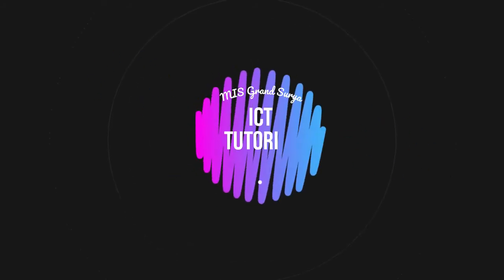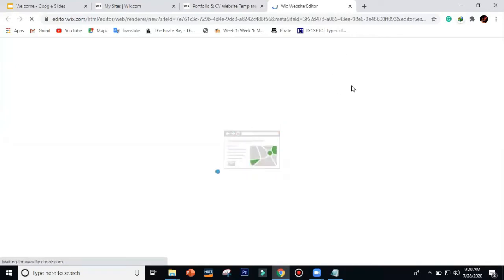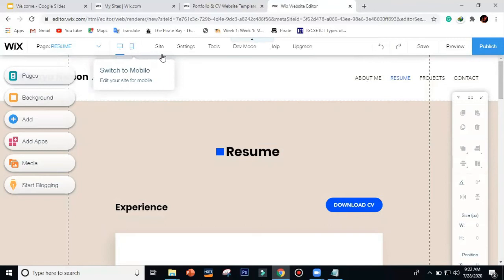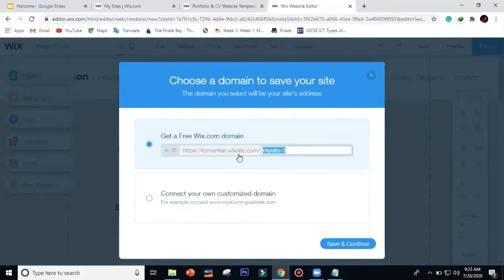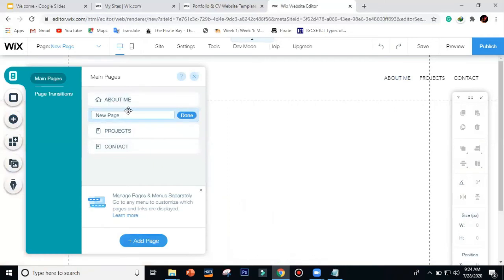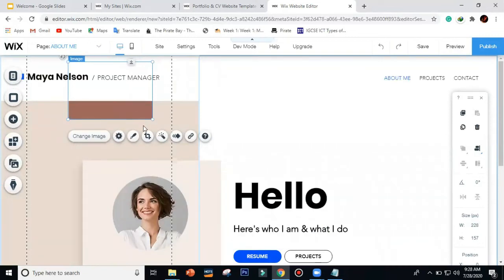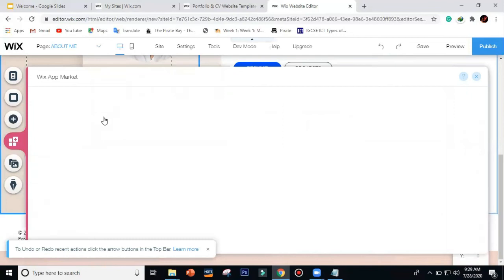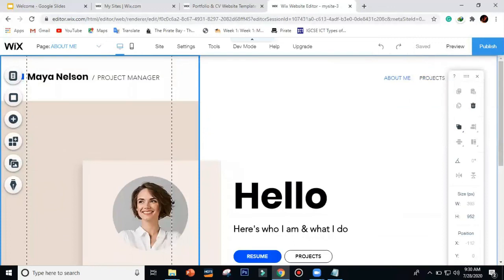Wix Workspace Introduction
Hello Everyone
In this video it will show the function of every tool in WIX.COM workspace.
If you have question just ask in our Google Classroom

I hope this video can help you during our lesson. See you again in another tutorial or review.

Mentari Intercultural School Grand Surya
SY 2020/2021